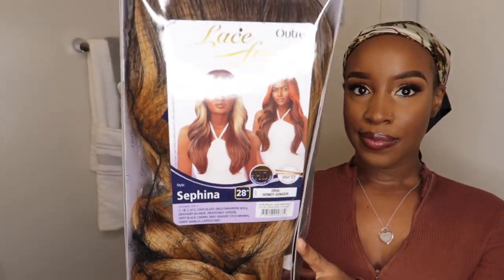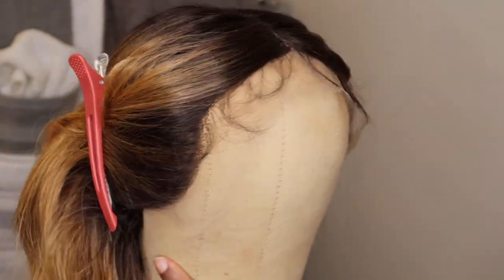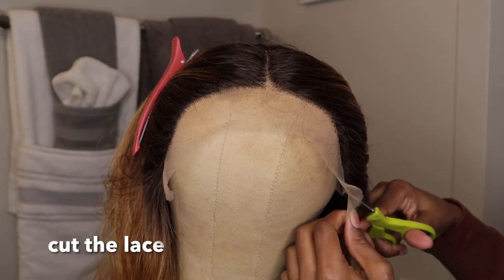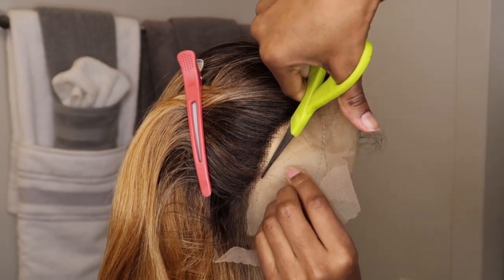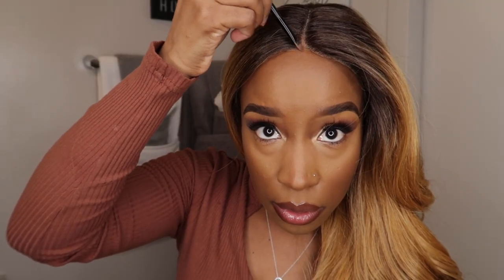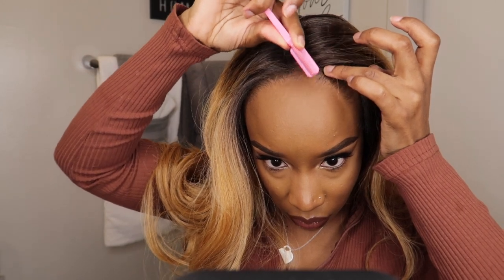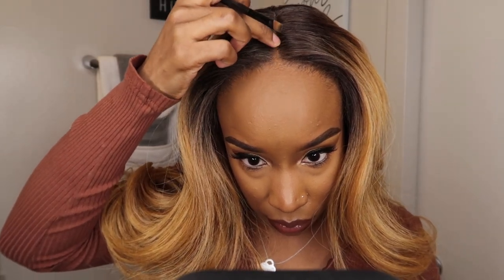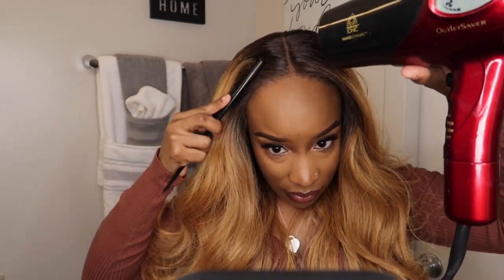*NEW* OUTRE Lacefront SEPHINA 😍 UNDER $40!? 🤑💁🏾‍♀️| How to make your wig look NATURAL!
Thinking about buying Sephina? Watch this before you do!

Time Stamps:
0:28 |Unboxing Wig
0:41 |Look Inside of Wig (combs, adjustable straps etc.)
0:54 |Check Out the Hairline
2:25 |Applying the Wig
6:21 |Pros & Cons of Wig

Watch my girl Isthatyourhairrr playlist on how you can make your lacefronts look more natural! 😉

Wig Details Summary
Sephina is safe to use heat up to 350-400 degrees. Sephina has three combs, two in the front (on the sides), and one in the back , with adjustable straps. Has natural baby hairs. Also has a HD transparent lace. Sephina is 28inches

Name Of unit: Sephina
Type of Unit: Premium Synthetic Fiber
Color of Unit: DR4/ Honey Ginger
BIG HEAD FRIENDLY: maybe
Sheds/ Tangling : yes
Price: depending on retailer (before taxes, respectfully)

Purchase link! ❤️🤗